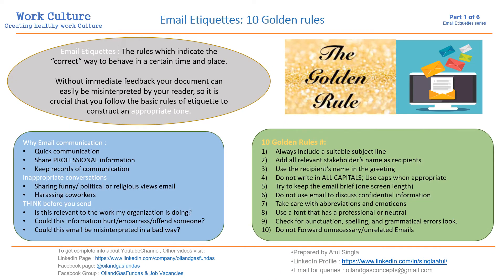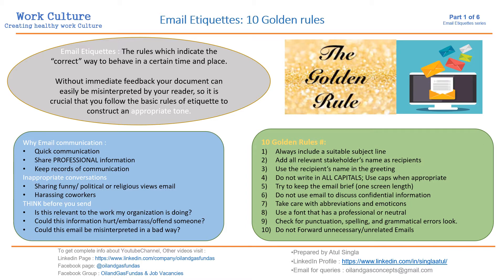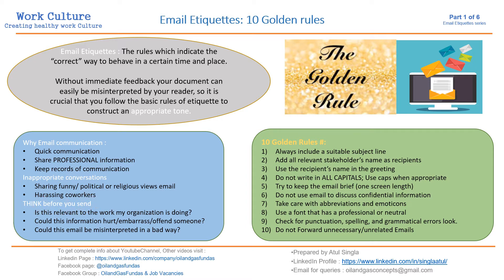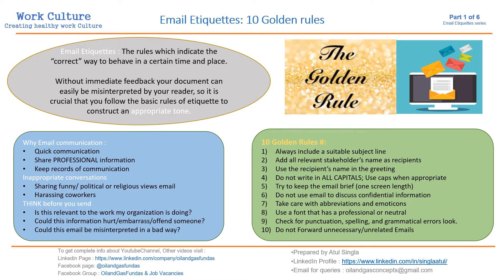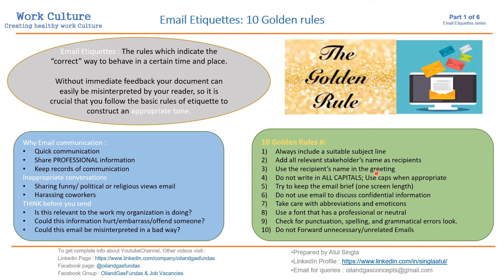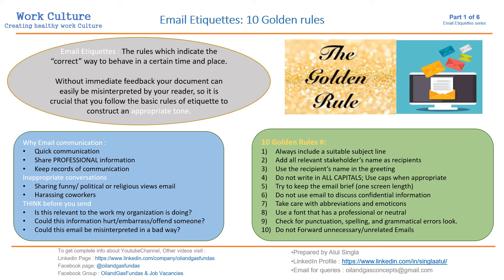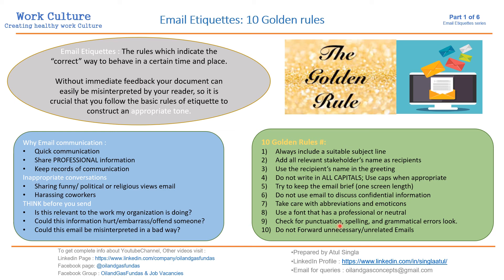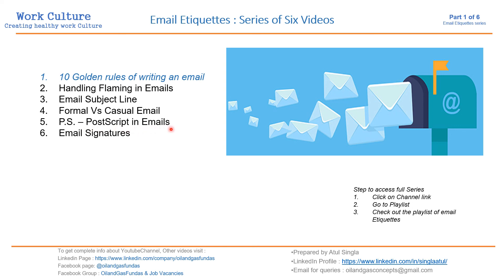Email Etiquette : 10 Golden rules of writing an email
Dont miss the Piping Engineering latest Courses updated Email Etiquette: Series of Six Videos
1. 10 Golden rules of writing an email
2. Handling Flaming in Emails
3. Email Subject Line
4. Formal Vs Casual Email
5. P.S. – PostScript in Emails
6. Email Signatures

Piping supply
Piping Near me
Piping Course
OilandgasFundas Earn rewards while learning with EPCLAND

Happy Learning! 😊